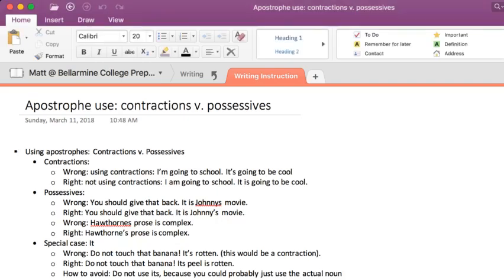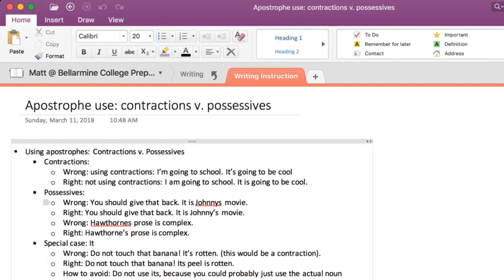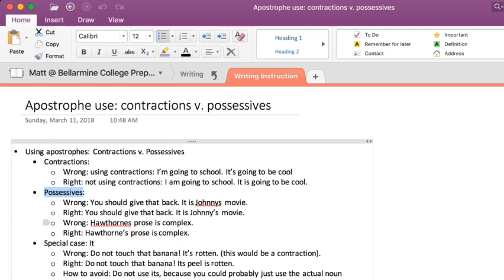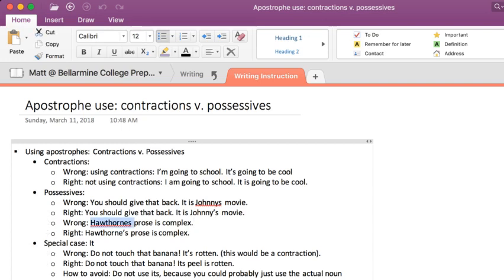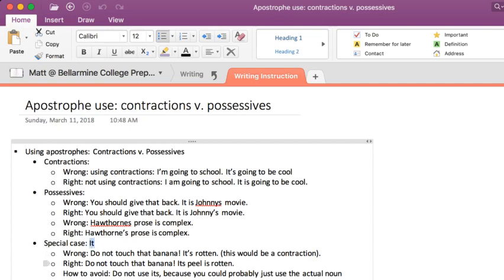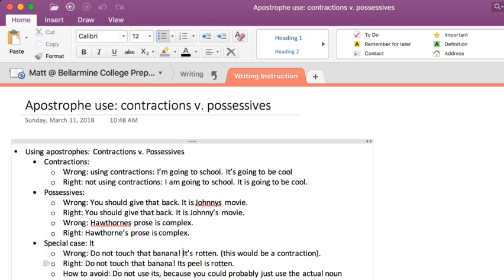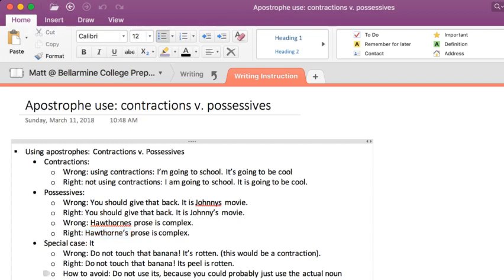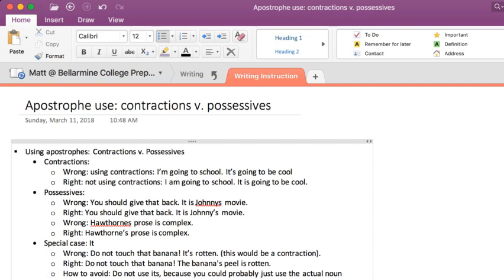Apostrophe use: Contractions v. possessives